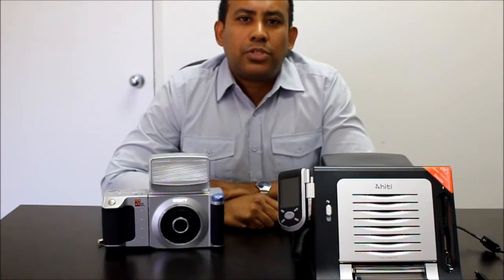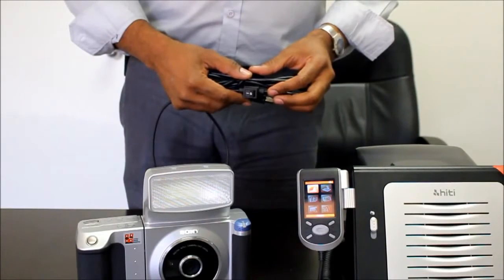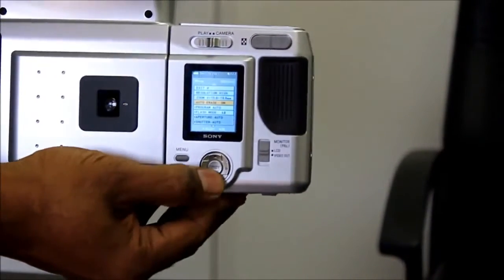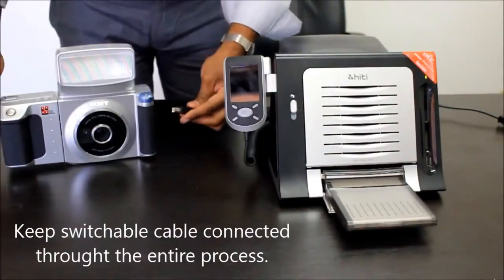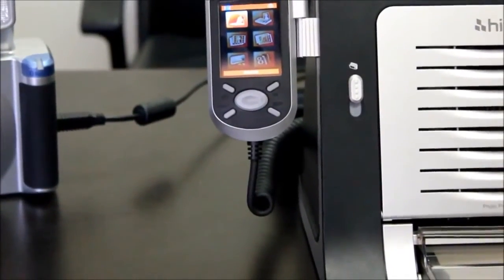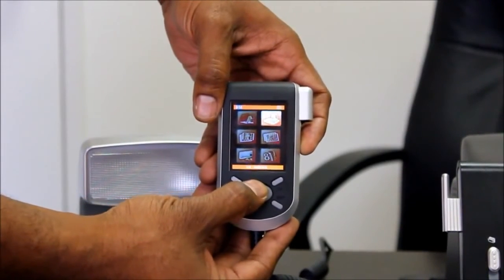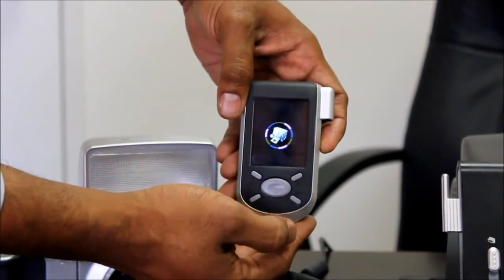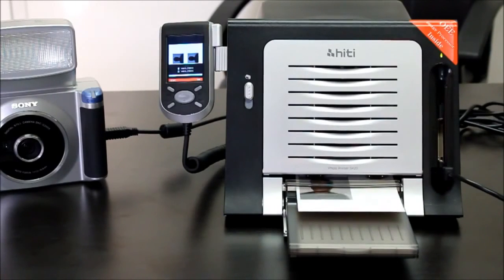How to connect a Sony UPXC200 Camera with a HiTi S420 Printer (HD)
A quick tutorial on how to connect a Sony UPXC200 Camera with a HiTi S420 Printer.

Shop our online store for Printer, photo media. Low competitive prices

A pioneer of the photo digital imaging evolution, Foto Club is a distributor and technical support house of professional digital printing and professional instant printing. Our experts can advise and recommend the right equipment to meet your specific application, and with equipment purchase, tech support and installation (if required) is always available at no additional charge.  Foto Club can help and will teach you HOW TO MAKE MONEY with photo equipment purchased.
Your success is our success.

FotoClub is an authorized dealer of professional digital photo printing and professional instant printing solutions from all the major brands like Epson, HiTi, DNP, Kodak, Sony, Mitsubishi and more. We can help you find the right photo printing equipment and supplies for any application including photo booth printers, photo kiosks, large format inkjet printers and portable event printers.